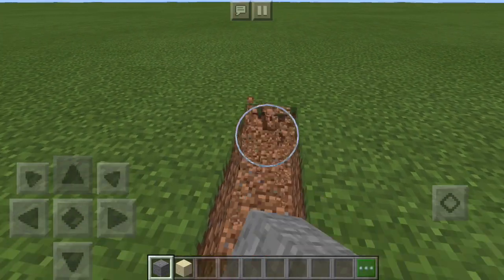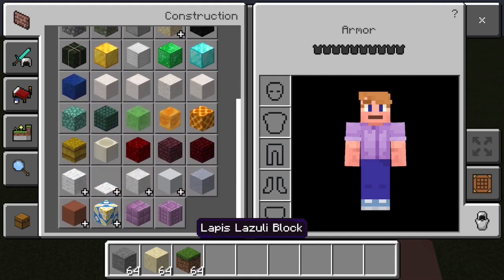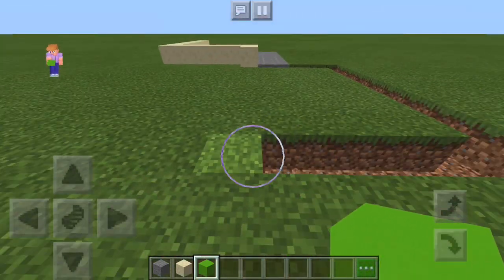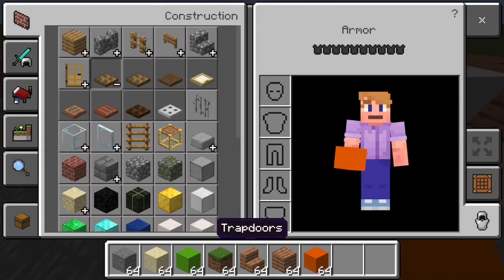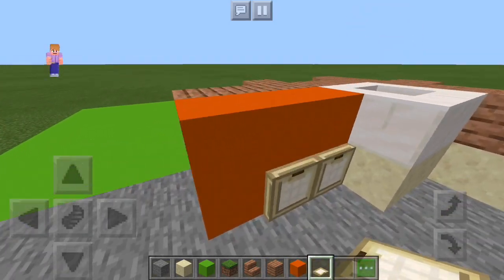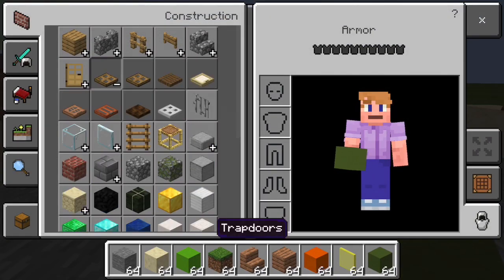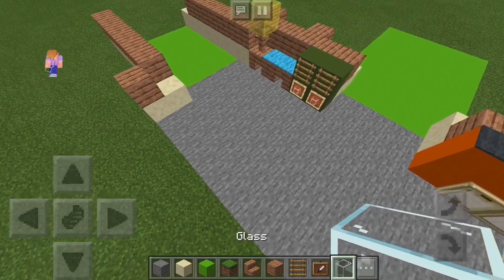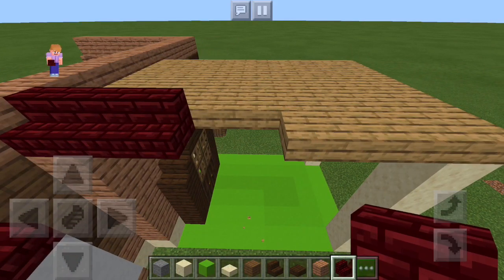Using LEGO instructions in Minecraft!!??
This was a really interesting idea and was worth doing!! Thanks for the support on the channel recently and stay safe!